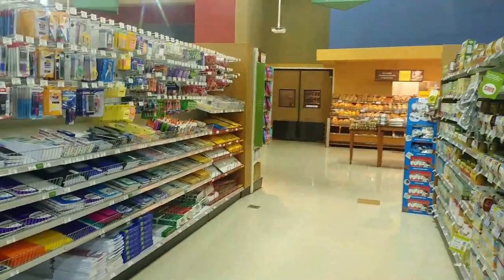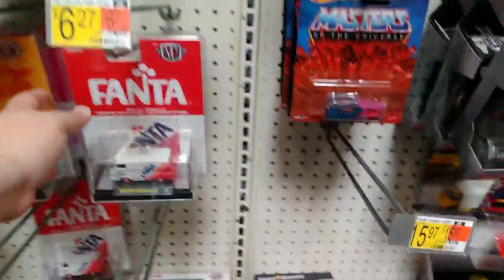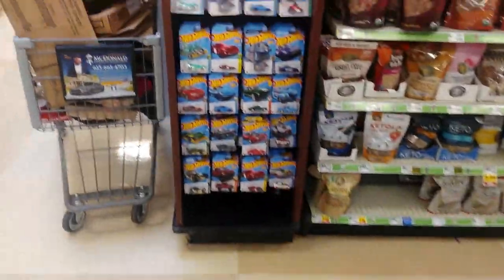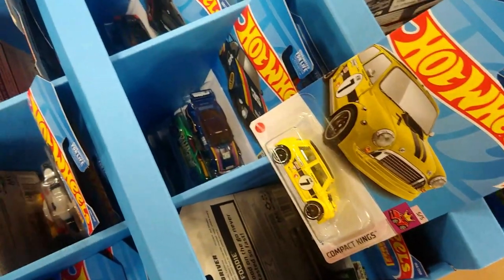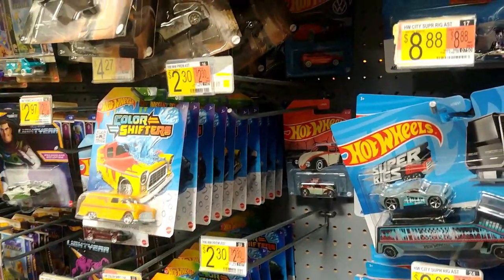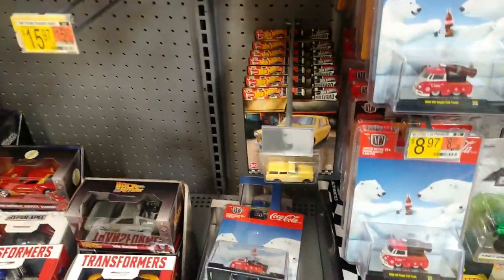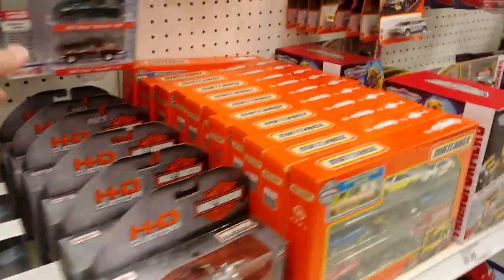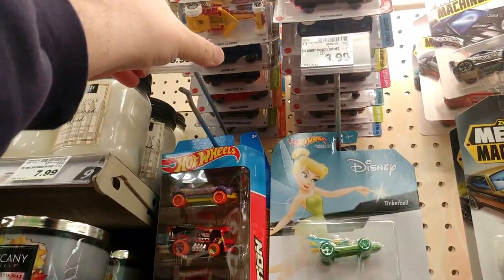Peg Hunting for Hot Wheels and other Diecast through September and October!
Things have started to slow down, so I hope I am able to upload more frequently soon. This video catches us up through September and October. There were a lot of hunts where I just came up empty because there was nothing on the pegs. There is also one segment that shows the only look at a P case that I have seen in stores. I'm starting to get frustrated at the distribution when seeing others posting a store getting a wave and it never hits out here. The only thing we can do is to move forward and keep hunting for those little cars that give us joy. Happy hunting everyone!